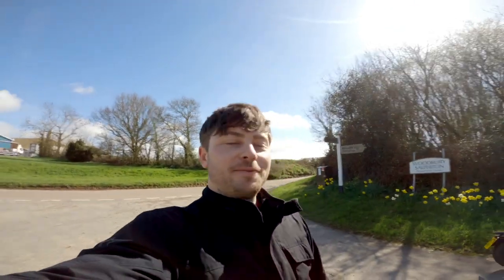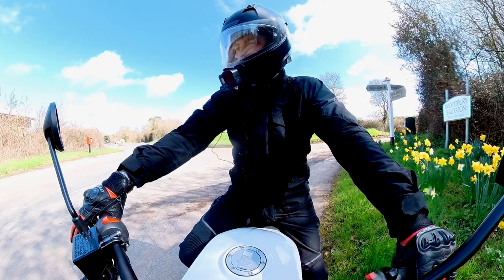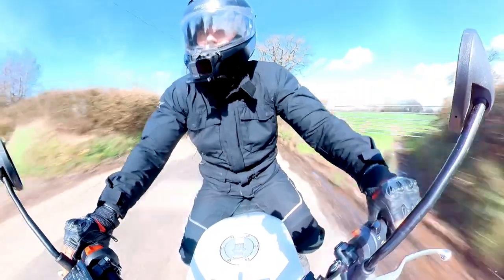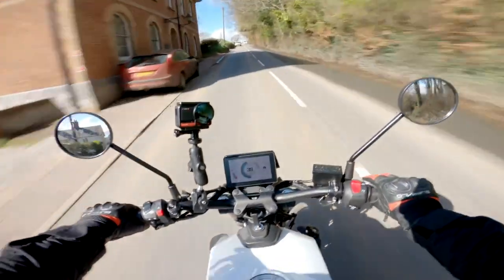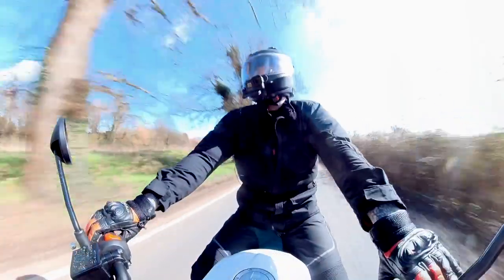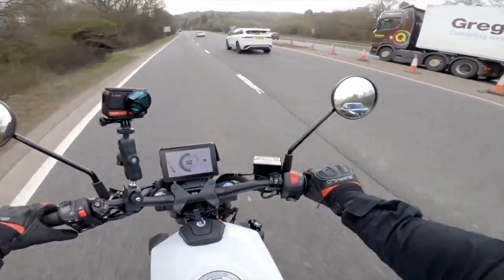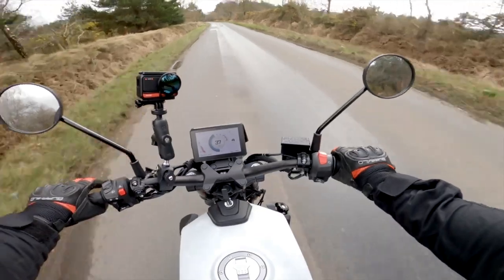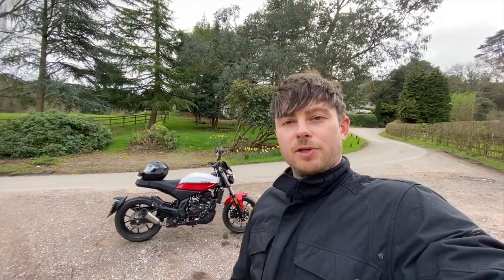Lexmoto RSS Street 125cc: Ride Out | The 125 That Feels Like a Bigger Bike!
Join Mark as he takes you on a ride out on one of the latest additions to the Lexmoto fleet, the RSS Street. Get all the technical specifications you need to know, alongside Mark's overall feeling and impression on riding the RSS. Our Ride Outs are perfect for anyone looking for an in-depth review on Lexmoto motorcycles.

TIME:
0:00 - INTRODUCTION
2:07 - TFT DISPLAY
3:08 - CLUTCH AND THROTTLE RESPONSE
4:45 - WHEEL SIZE & TYRES
6:06 - SEAT HEIGHT
7:22 - DISK SIZE & BRAKING SYSTEM
9:42 - GEARBOX
11:52 - FRONT FORKS & MONOSHOCK
12:27 - FLY SCREEN
12:51 - HANDLEBARS
13:17 - FUEL TANK
14:54 - MOTORWAY RIDING
16:48 - TELEGRAPH HILL TEST
19:31 - ENGINE
20:44 - MIRRORS
21:37 - MAINTENANCE
21:51 - OUTRO

Lexmoto RSS 125: Ride Out